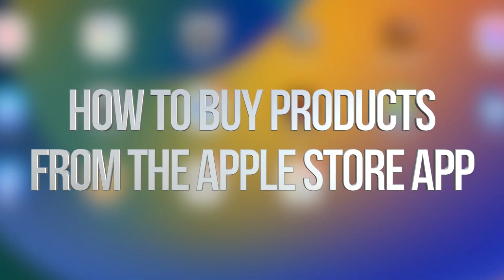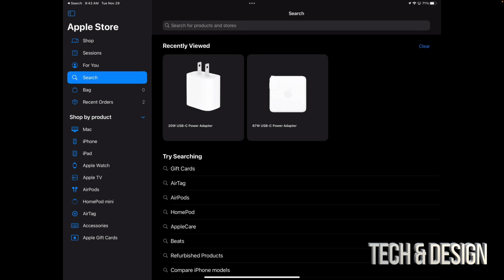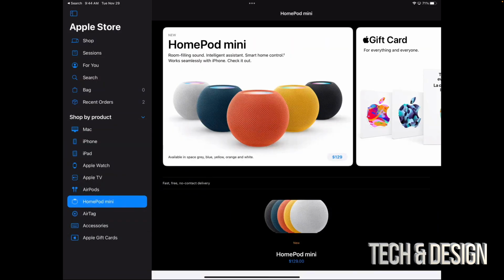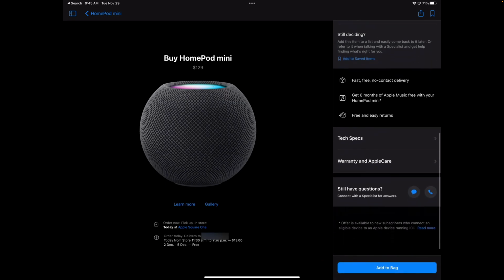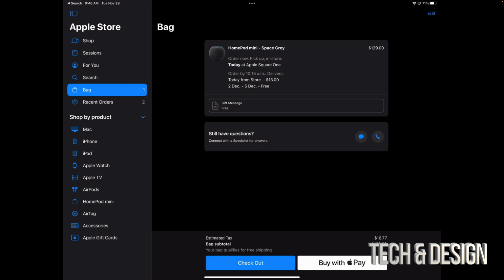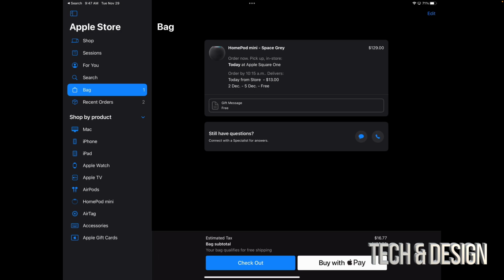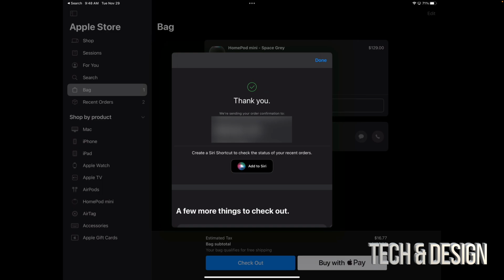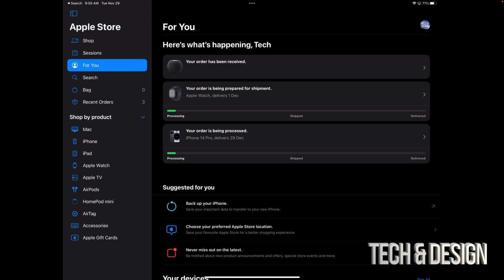How to Buy Products from the Apple Store App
Buy from The Apple Store Application